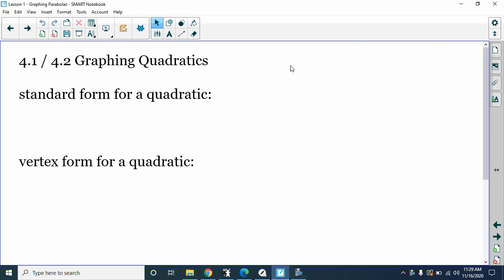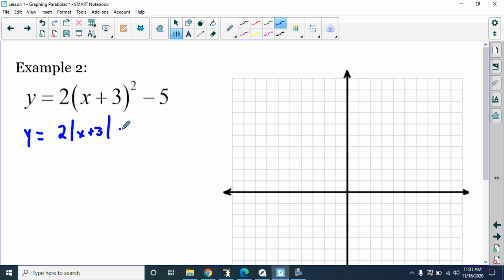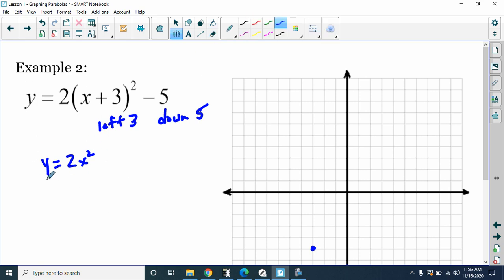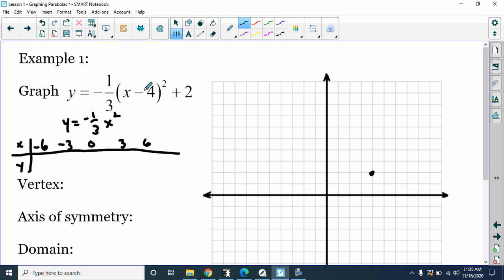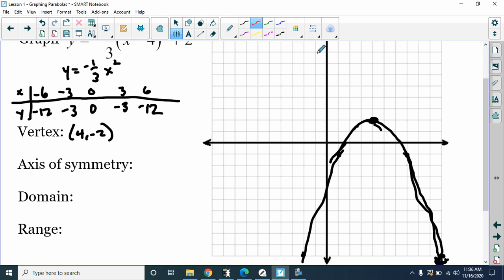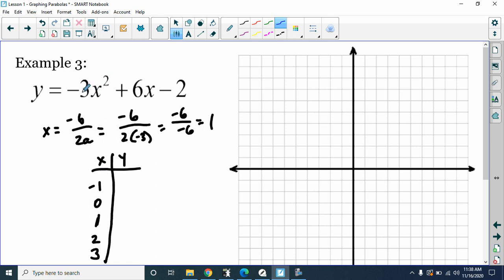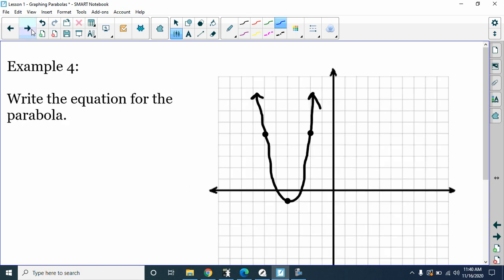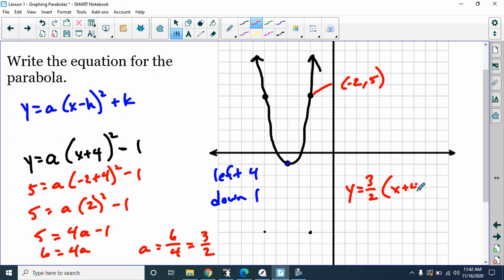Honors Algebra 2 - Short Notes - Unit 4 Lesson 1